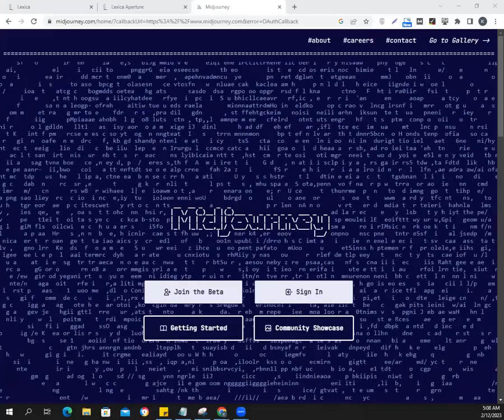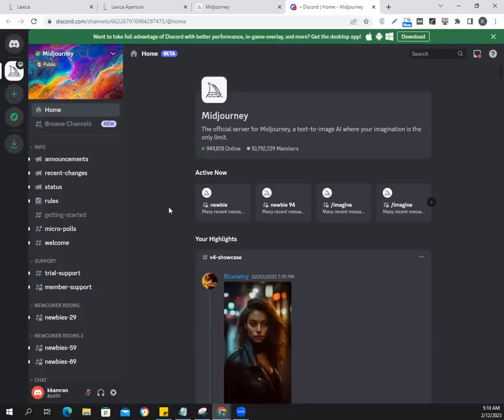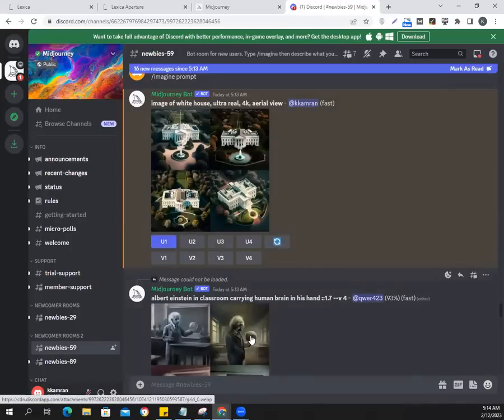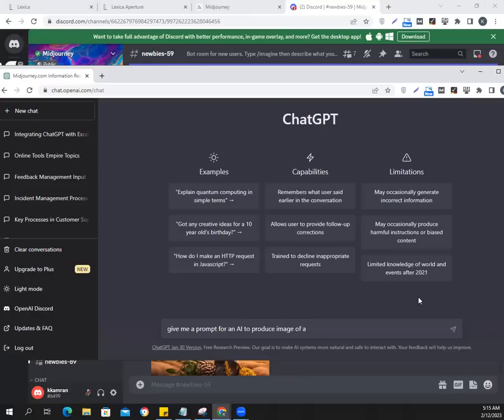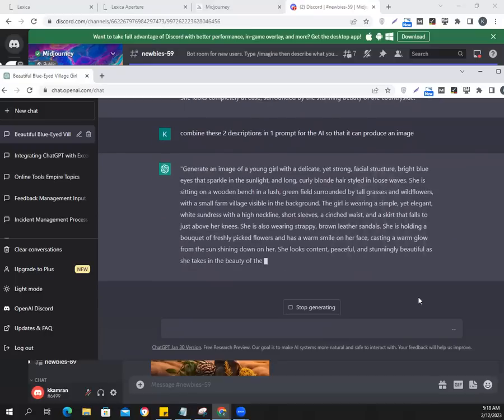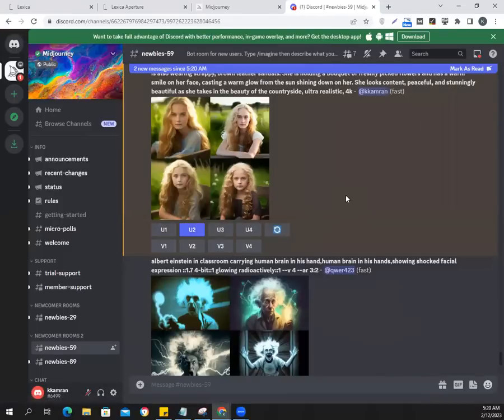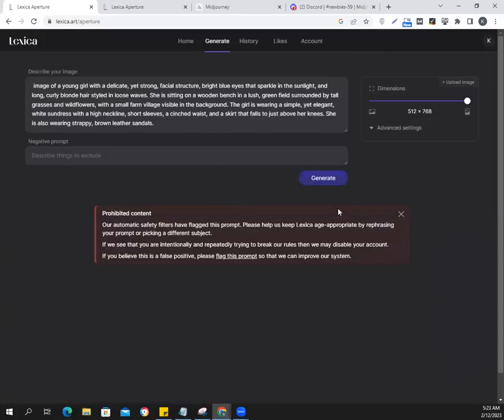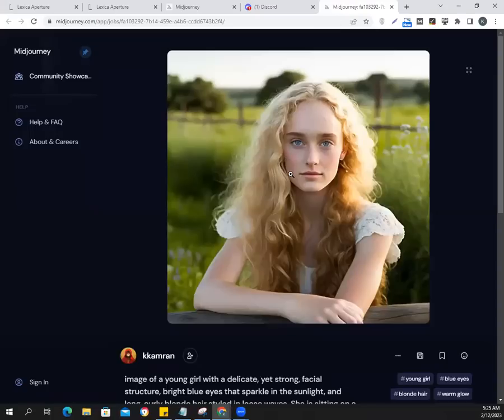ChatGPT & MidJourney: Prompts to Generate Realistic Images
🔥 In this video, watch me create these stunning ultra realistic images and follow along as we  explore the world of AI-generated images with the help of MidJourney, ChatGPT and Lexica and learn how to use prompts to create realistic, stunning visuals. With the advancement of technology, AI has become an indispensable tool for artists, designers, and photographers, allowing them to bring their creativity to life in new and innovative ways.

In this tutorial, we'll be use the power of ChatGPT to produce descriptive MidJourney prompts. And eventually we will generate images based on user-defined prompts. The tool utilizes the vast knowledge of OpenAI's language model, ChatGPT, to understand the user's description and generate images that match the given specifications.

From dreamy landscapes to portraits of famous people, the possibilities are endless with this powerful tool. We'll also be discussing some tips and tricks to enhance the generated images and make them look even more realistic. Whether you're a professional artist or just starting out, this video is sure to inspire you to create your own amazing visuals with AI.

Your support helps us create more awesome content on ChatGPT, MidJourney, and other cutting-edge AI technologies.

ChatGPT, MidJourney, Image Generation, AI, Artificial Intelligence, Realistic Images, Prompts, GPT-4, OpenAI, Visual Creativity, Landscape Generation, Advanced Techniques